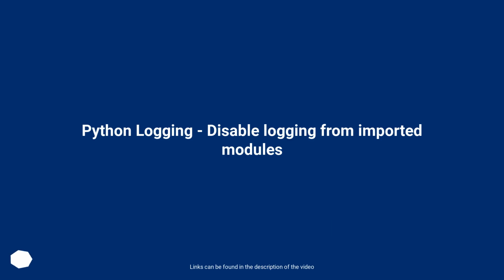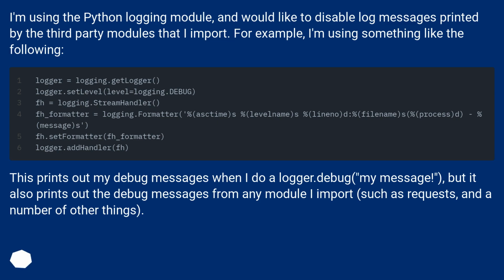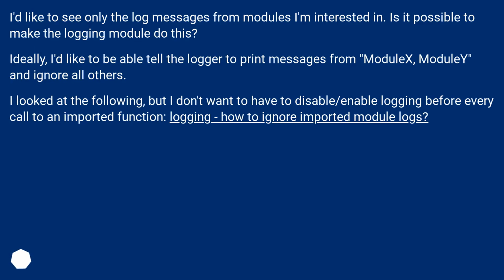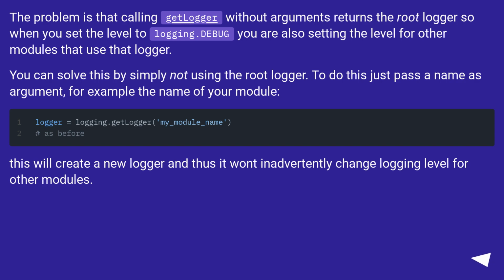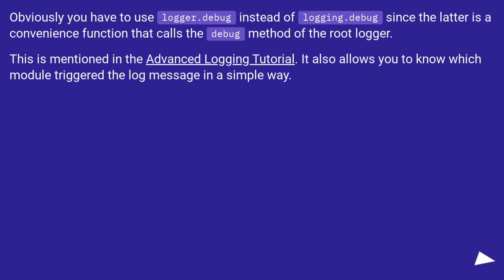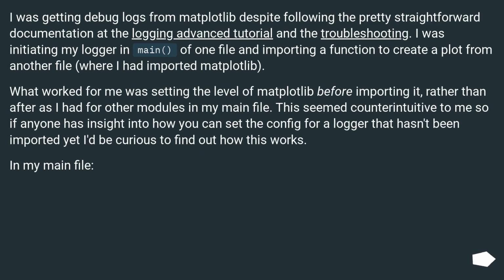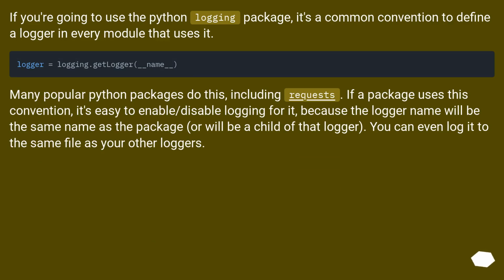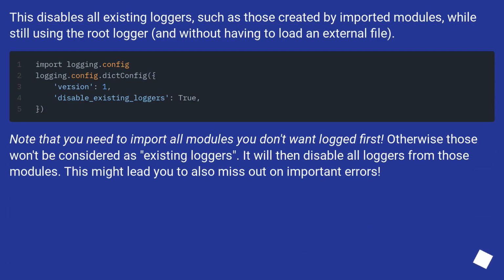Python Logging - Disable logging from imported modules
Chapters
00:00 Question
01:15 Accepted answer (Score 132)
02:14 Answer 2 (Score 66)
03:23 Answer 3 (Score 63)
04:15 Answer 4 (Score 30)
05:07 Thank you